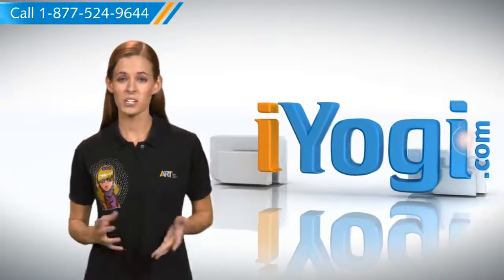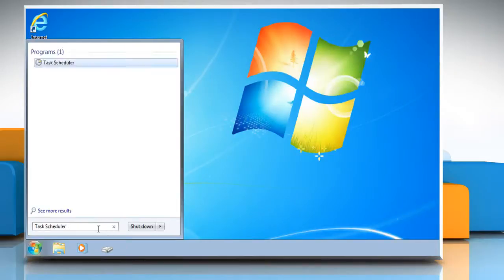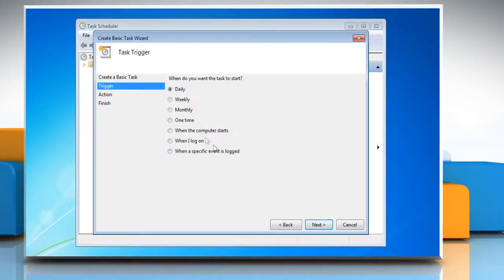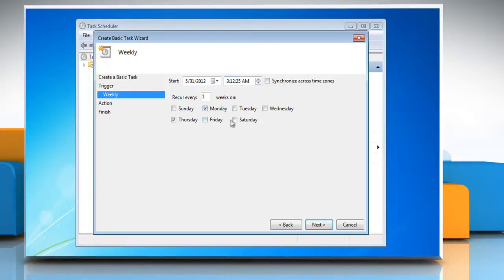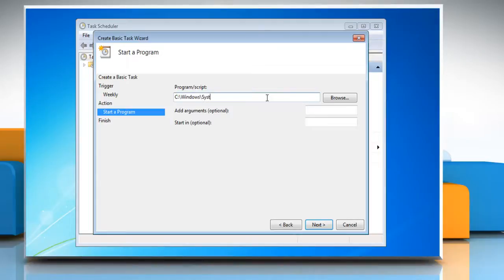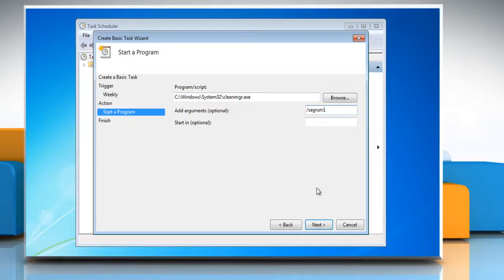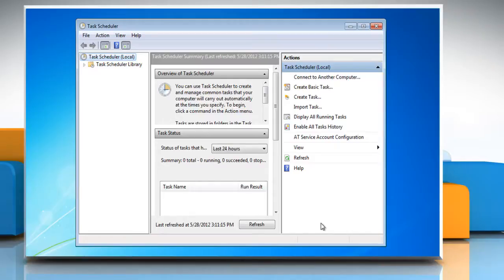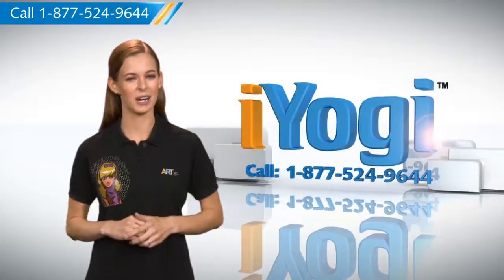Windows® 7: Schedule Disk Cleanup to run automatically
Did you know you could schedule automatic Disk Cleanups on your Windows® 7-based PC rather than having to run it manually?  Watch this video tutorial.